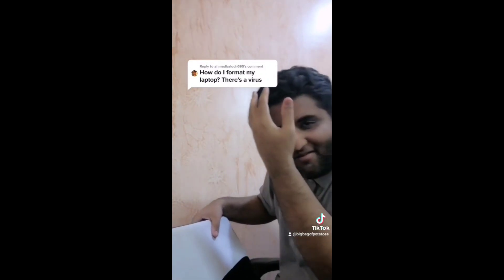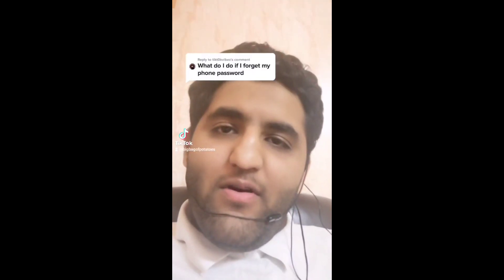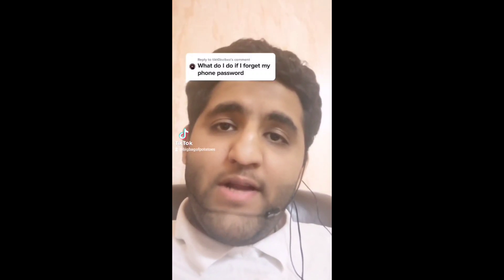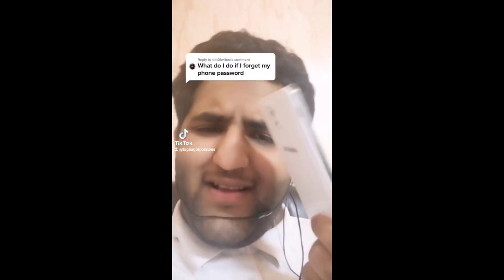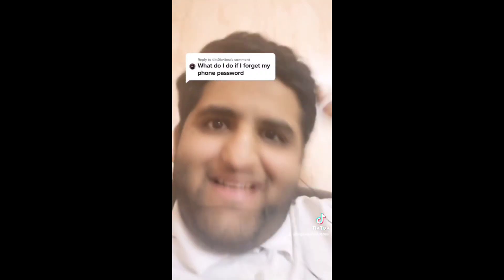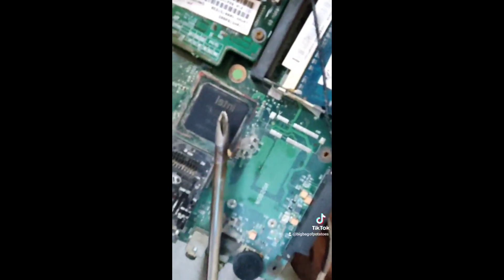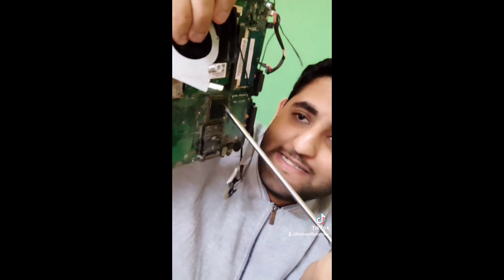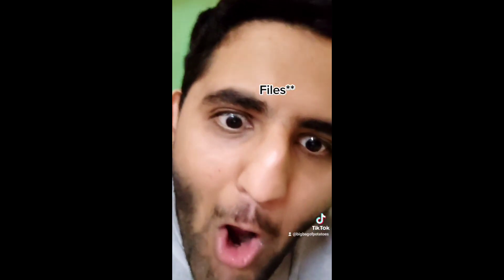MKBHD PAKISTAN | BIGBAGOFPOTATOES TIKTOK COMPILATION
One of my most requested series. Had to bring it back with a 13th episode lol